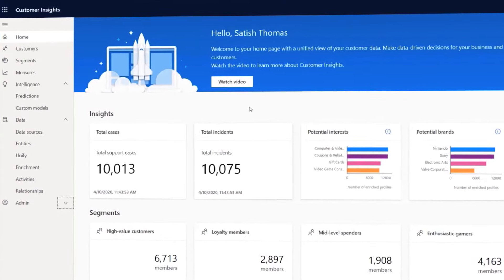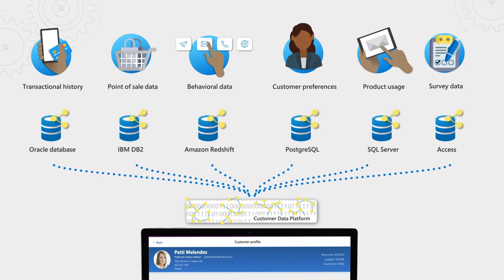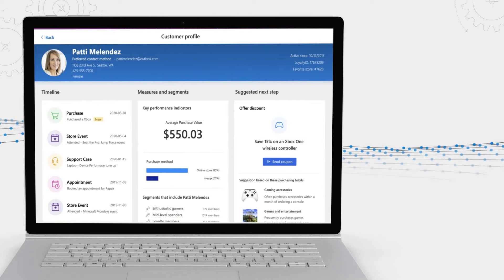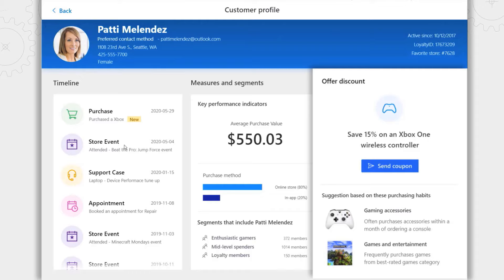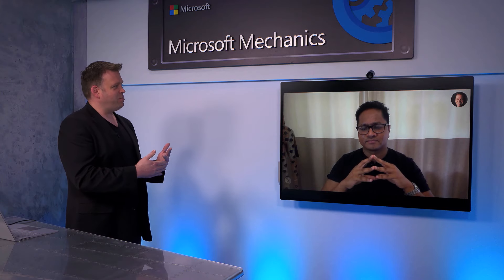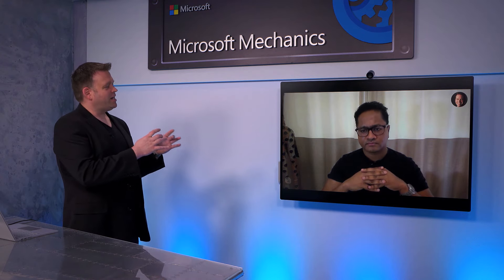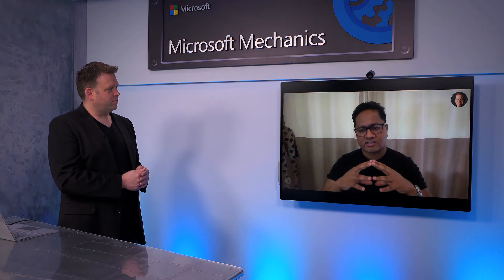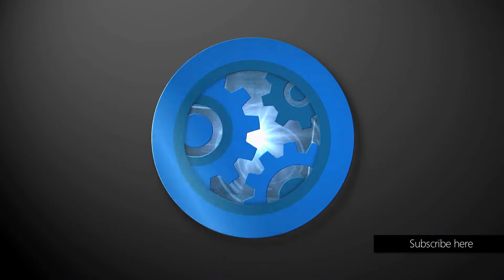Build a Unified Customer Profile with Customer Insights in Dynamics 365 | Customer Data Platform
Want to build a 360 degree view of your customers? Take a tour of Dynamics 365 Customer Insights to see what it is, how to set it up, and how to get predictive recommended actions with Azure Synapse. Jeremy Chapman is joined by Satish Thomas, Director of Program Management and a leader on Customer Insights.

Customer Insights was built to harness a fundamental change that's happening in the world today. Customer data is essentially coming from everywhere: a customer service call, a website visit, a purchase made. This data can be harmonized and leveraged by organizations to deliver personalized experiences and, over the long term, build trust with customers.

Find out how Customer Insights does the hard part for you:
• Ingests data from disparate sources
• Recommends attributes to merge
• Reconciles conflicting data
• Builds a deep understanding of the customer
• Enables you to use AI on top of customer data

Plus, with the combined power of Customer Insights and Azure Synapse, you can perform limitless analytics and create your own custom machine learning models and apply them, so you can answer specific questions relevant for your business.

To learn more about how to integrate and build on Customer Insights go